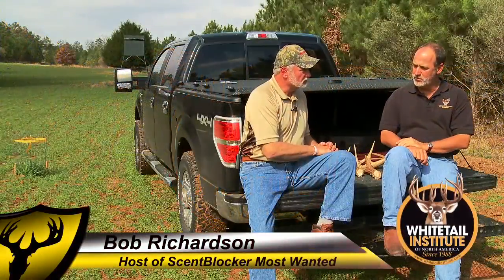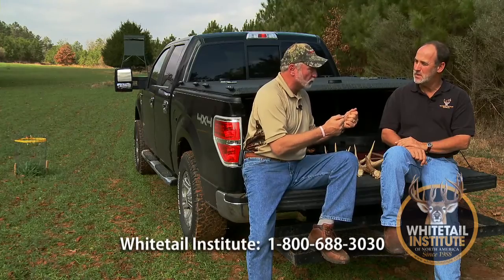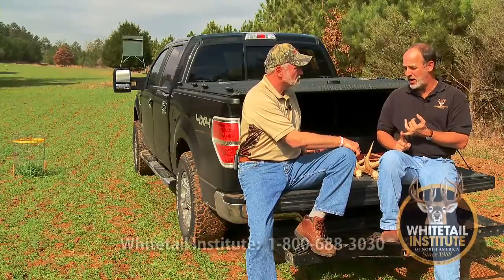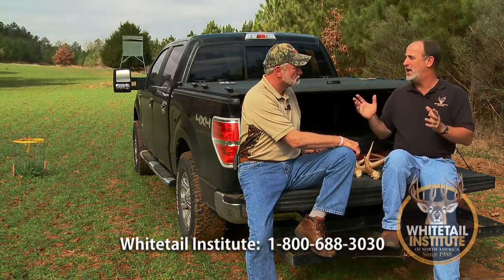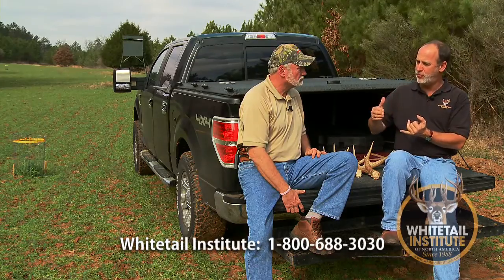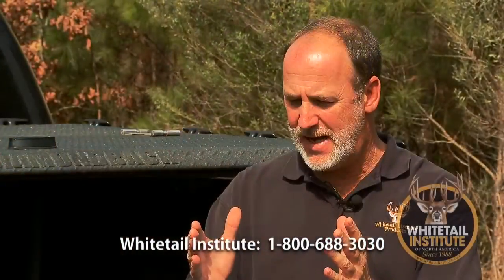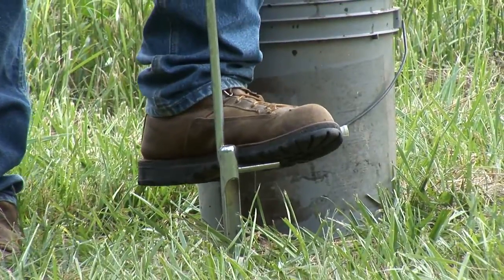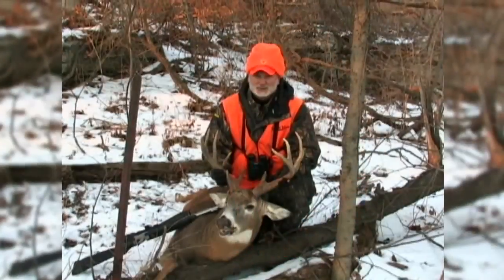Whitetail Institute - The importance of soil testing